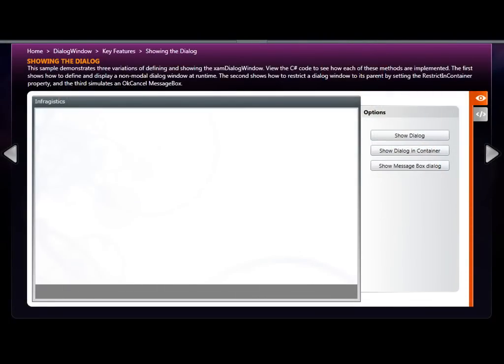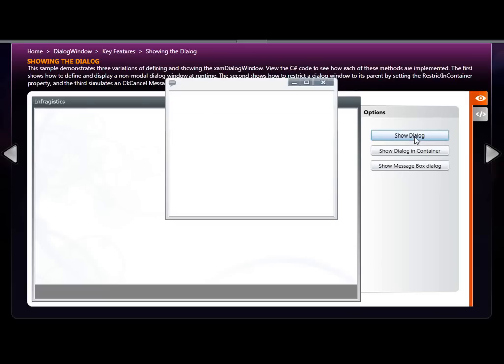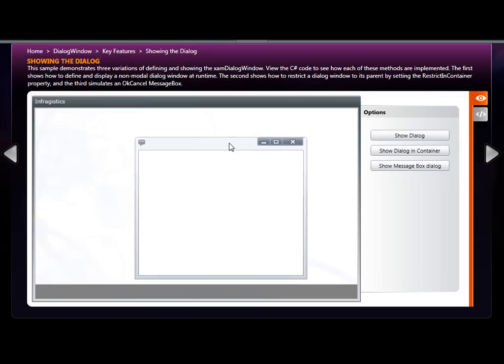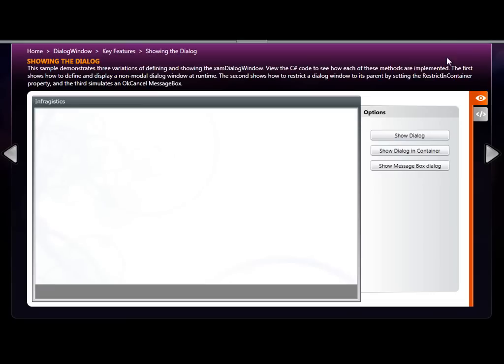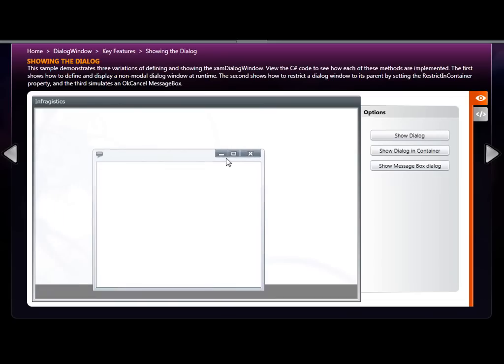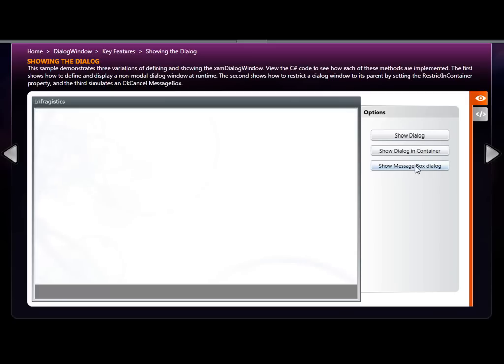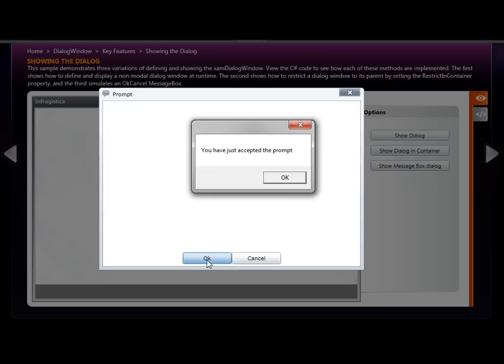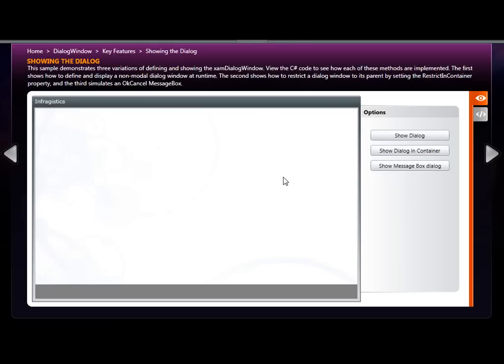Introduction to the Dialog Window Control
An introduction to the xamDialogWindow control, which is designed to replicate the functionality of a traditional, standard Windows Forms dialog window and allows you to popup both modal and non-modal dialog windows within your Web-based Silverlight applications easily.